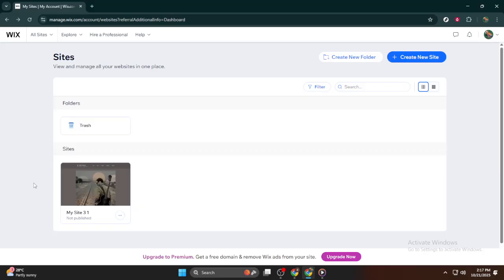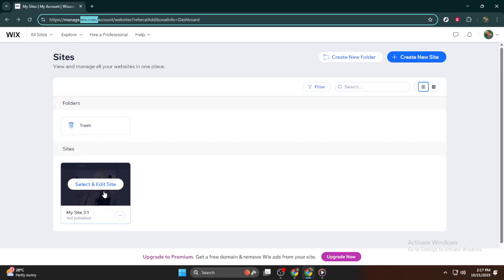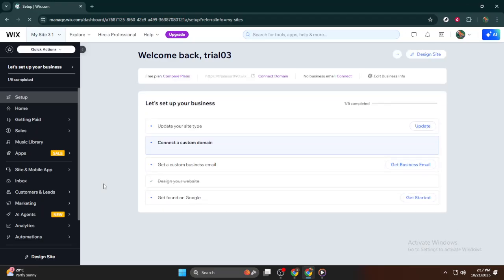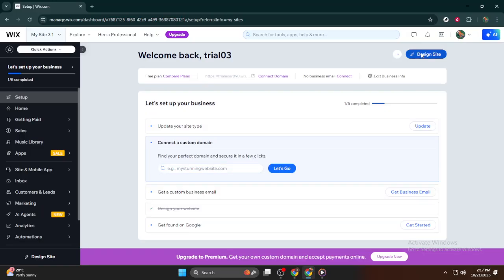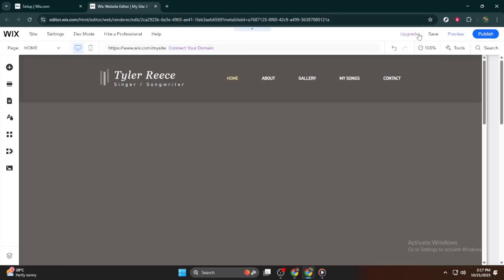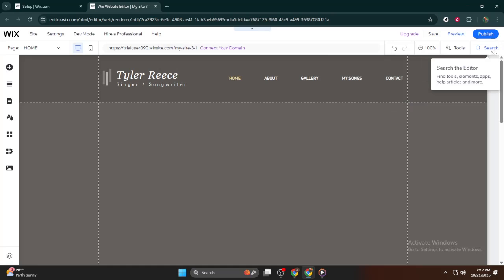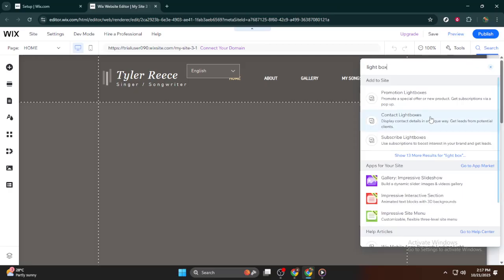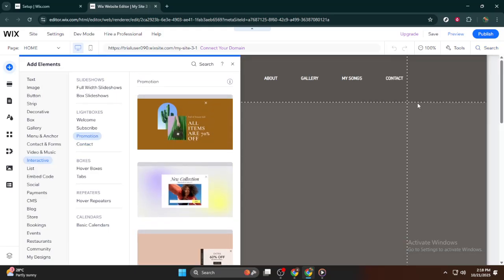How To Create A Lightbox In Wix Studio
Want to make your website more engaging with pop-ups or promotional messages? In this tutorial, I’ll show you how to create a Lightbox in Wix Studio—perfect for email signups, discounts, announcements, or welcome messages.

✅ What You’ll Learn:

How to add a Lightbox in Wix Studio

How to customize text, images, buttons, and layout

How to set display triggers (on page load, after delay, scroll, exit-intent)

How to connect the Lightbox to email marketing or contact forms

How to show or hide the Lightbox on specific pages

Mobile-friendly Lightbox setup and preview

💡 Why Use a Lightbox in Wix Studio?
✔ Promote special offers or announcements
✔ Improve user interaction and branding
✔ Works perfectly for online stores, portfolios, service websites, and more

🔍 SEO Keywords to Help Your Video Rank:
create lightbox in wix studio, wix studio lightbox tutorial, how to add pop up wix studio, wix lightbox 2025, wix studio basics, create popup wix website